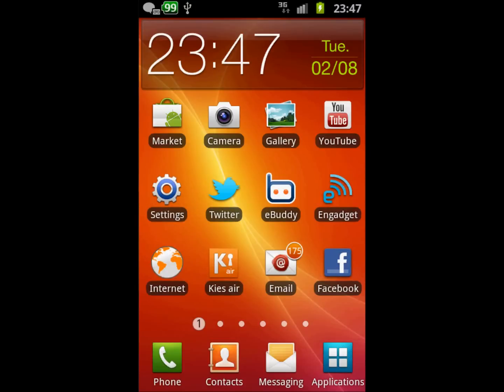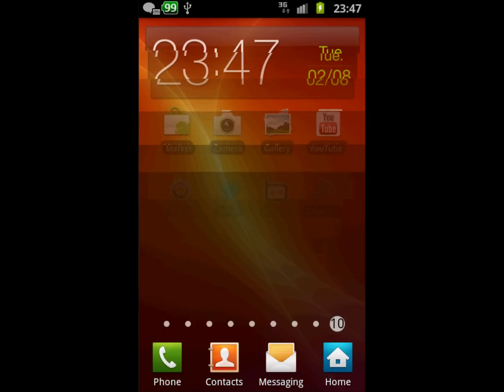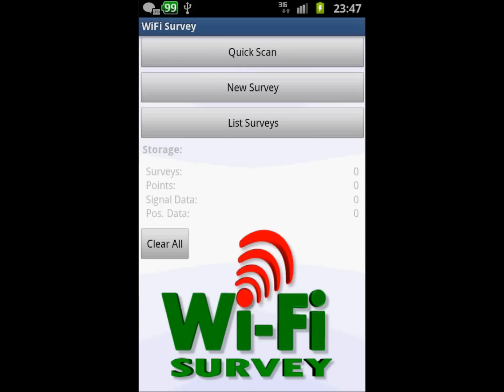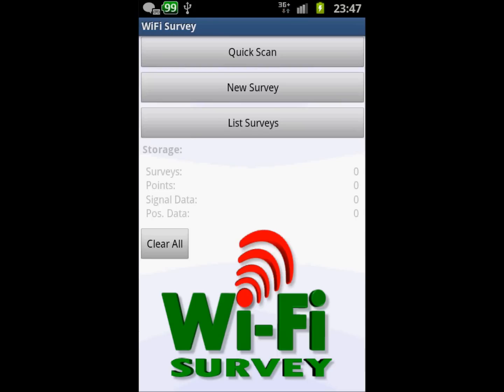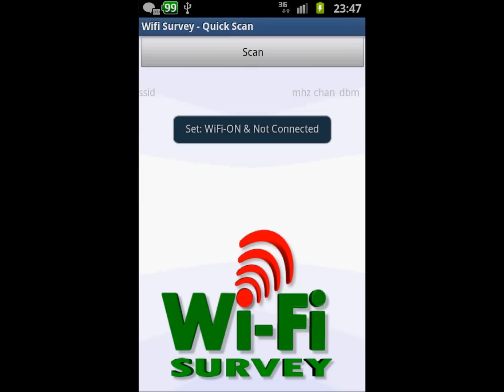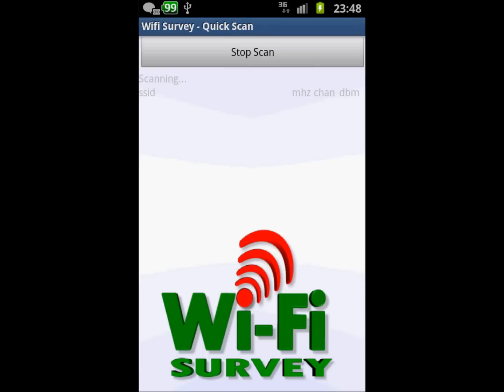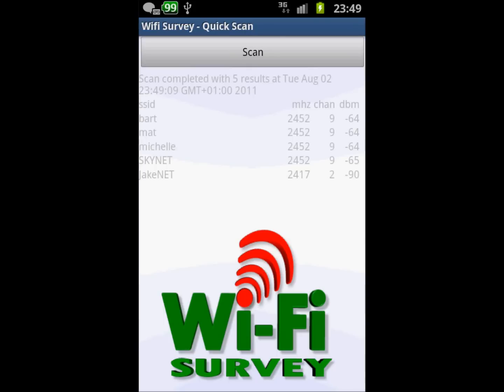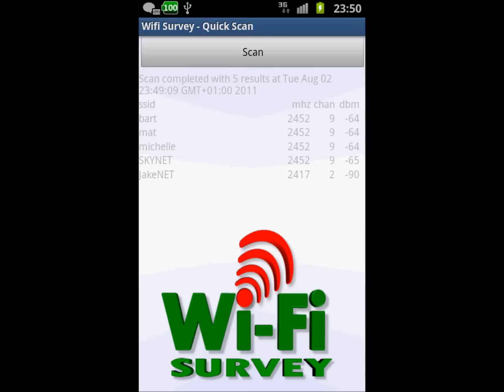WiFi Survey - Guide - Part 1